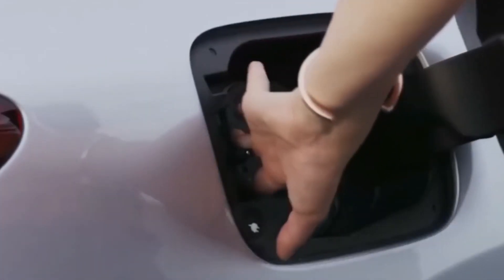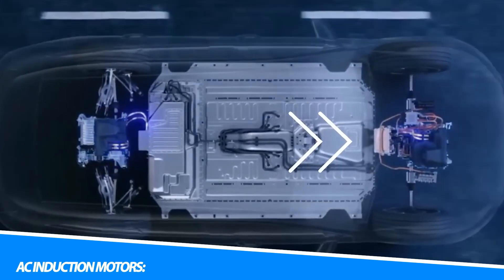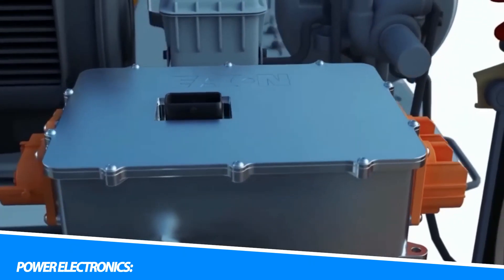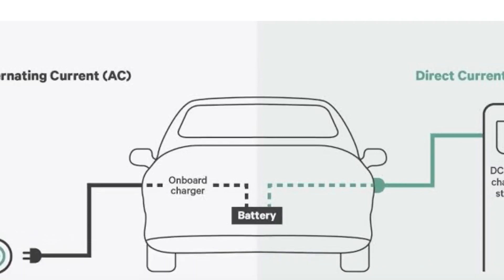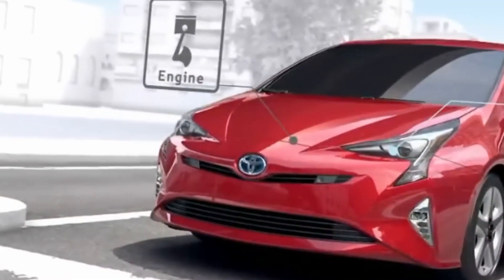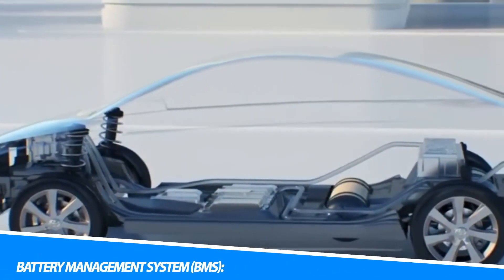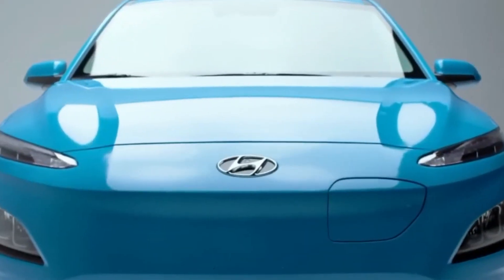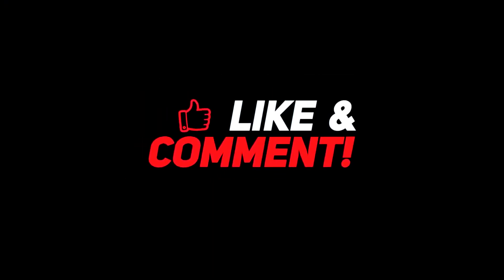How do Electric Vehicles Work?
How do Electric Vehicles ork?

Electric vehicles have gained significant popularity in recent years as a cleaner and more sustainable alternative to traditional gasoline-powered vehicles. But how do electric vehicles work? In this comprehensive guide, we will delve into the intricate workings of electric vehicles, exploring the technology behind their propulsion, energy storage, and charging systems. By understanding the mechanics of EVs, we can appreciate the advantages they offer and their role in shaping the future of transportation.

In today's video, we will be showing you How do Electric Vehicles work
Without further ado, let's begin

In today's video we look at How do Electric Vehicles ork?

Inspired by Tech Revolution, Best Cool Tech, and Tech Vision.

Inspired by How an Electric Car Works? Its Parts & Functions [Explained]

Inspired by How Do Electric Vehicles Work?| Working Principles of EV in 3 Hrs | Certified EV Crash Course

Inspired by How Does A Hydrogen Car Work | Future Technology